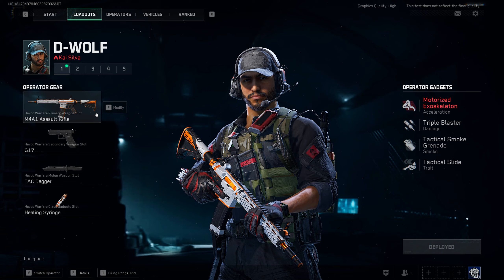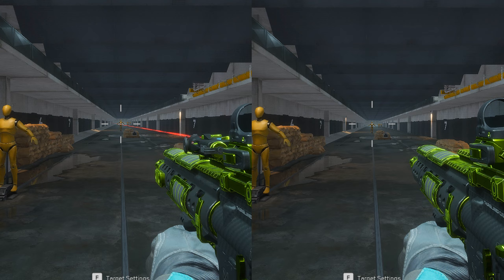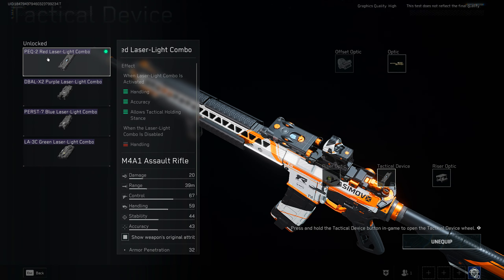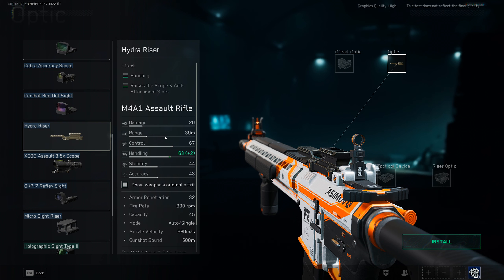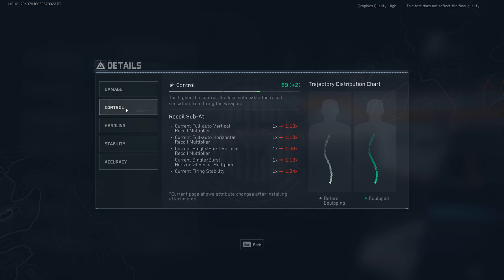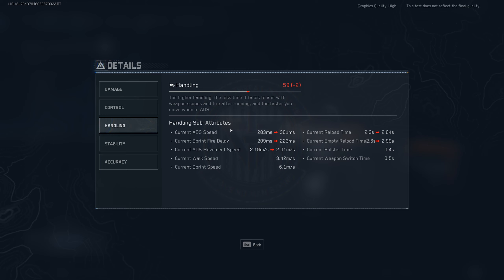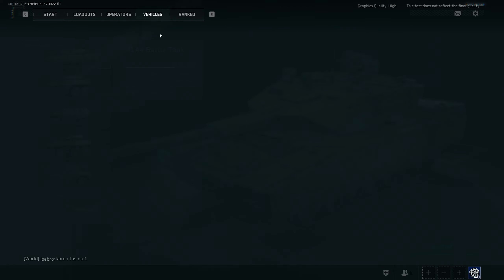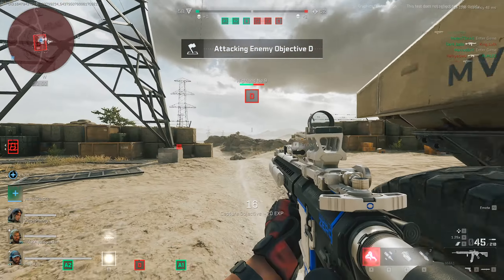Delta Force Tips You Need to Know!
Today I have 10 Delta Force Tips that you need to know. I've suffered so that you don't have to. I wish I would have known a lot of these tips early on, but better late than never, enjoy these Delta Force Tips!

🕛Timestamps:
00:00 Intro
00:10 How to Use Weapon Share Codes
01:31 Improving ADS Times with Lasers
02:23 Optic Risers for Better Handling
03:49 +Control Can be Worse!
04:33 Do Not Ignore Detailed Weapon Stats
05:20 Stability Sway Can Be Sacrificed
05:48 Grab Your Free challenge Camos
06:26 Healing Cloud with Stinger
07:12 Vehicle Repair and Ammo stations work for Helicopters
07:53 How to change the vehicle weapons